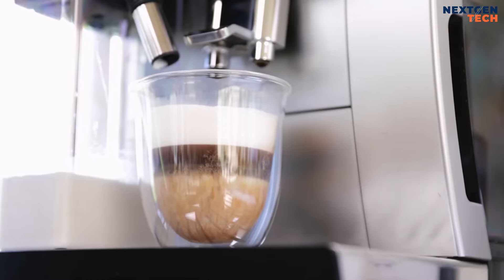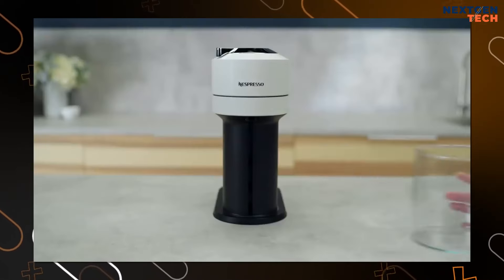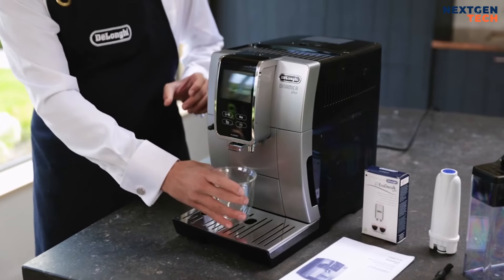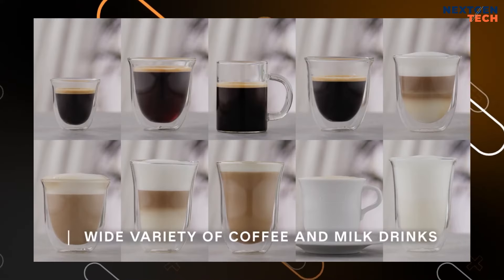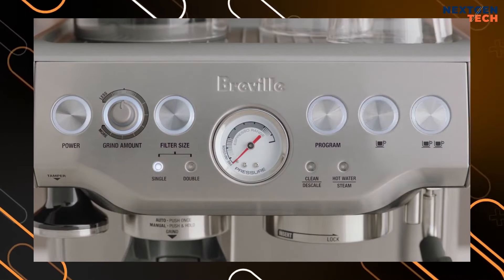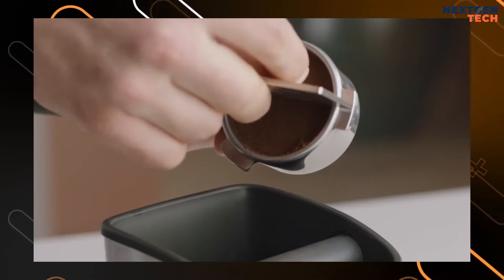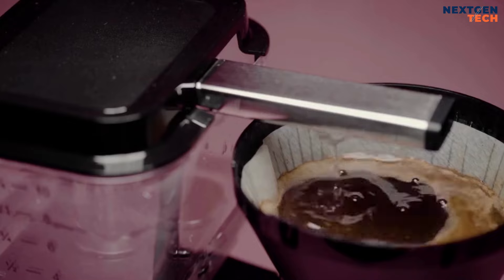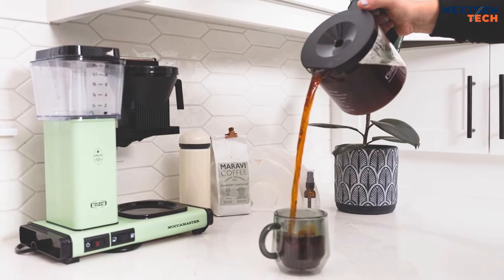Best Coffee Maker 2024 I 5 Best Coffee Makers 2024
Best Coffee Maker 2024
5 Best Coffee Makers 2024
Your life will be better with the greatest coffee maker. Or at least it will start your day in the correct direction.

[Purchase Link] ↧↧

5. Nespresso Vertuo Next :
(Amazon) :

4. De'Longhi Dinamica Plus ECAM370 :
(Amazon) :

3. Breville The Barista Express Espresso Machine :
(Amazon) :

2. Breville Bambino Plus :
(Amazon) :

1. Technivorm Moccamaster KBGV :
(Amazon) :